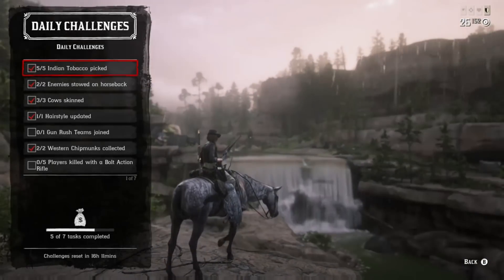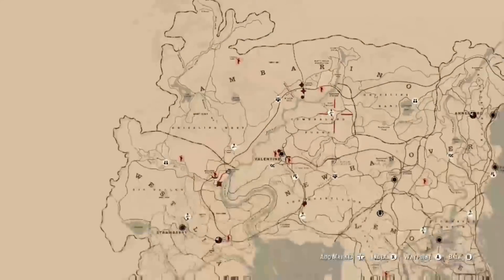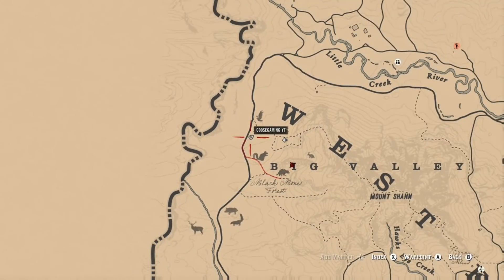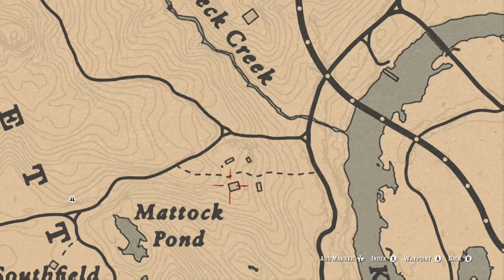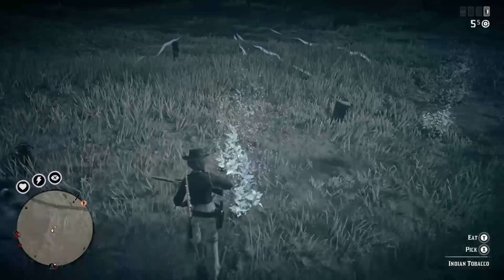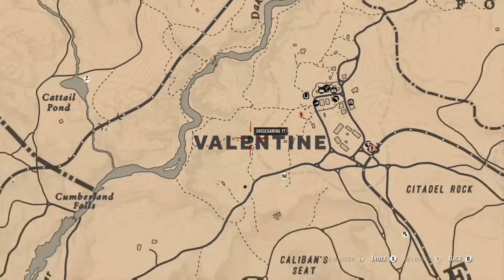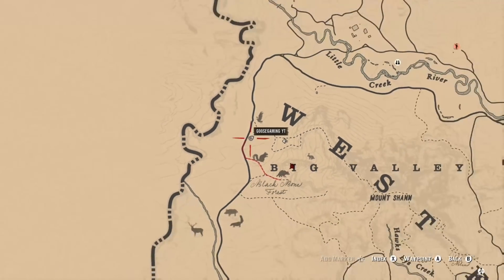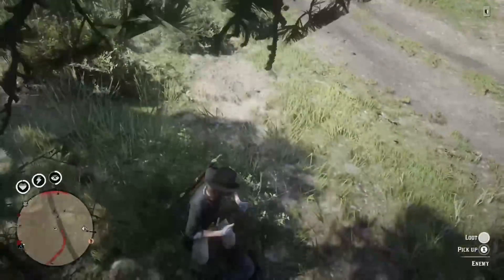DAILY CHALLENGE CHIPMUNKS COWS INDIAN TOBACCO LOCATIONS Red Dead Online